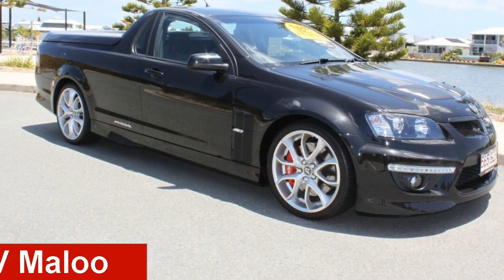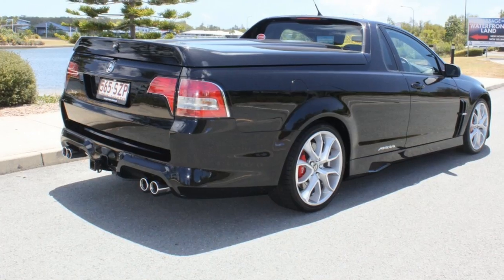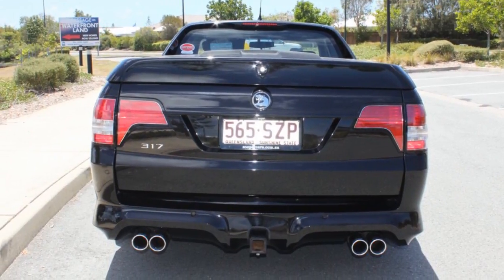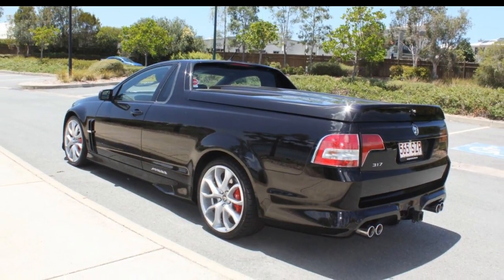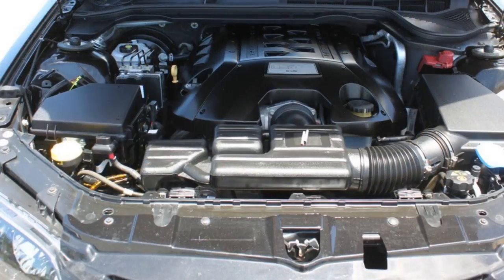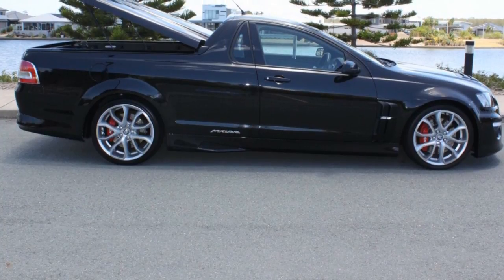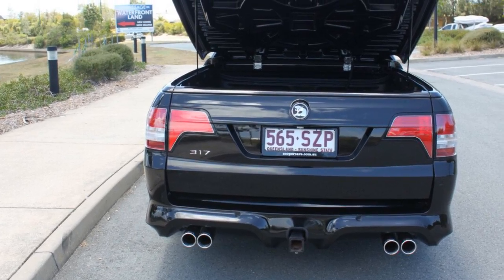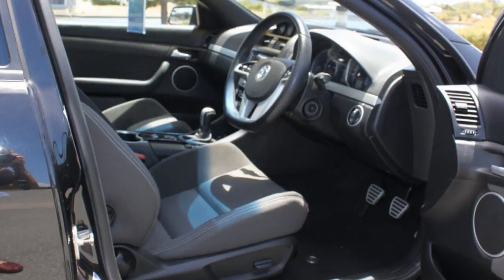2013 Holden Special Vehicles Maloo E Series 3 MY12.5 R8 Black 6 Speed Manual Utility